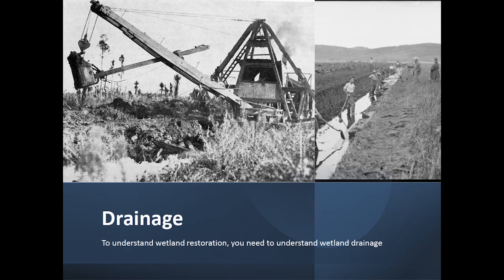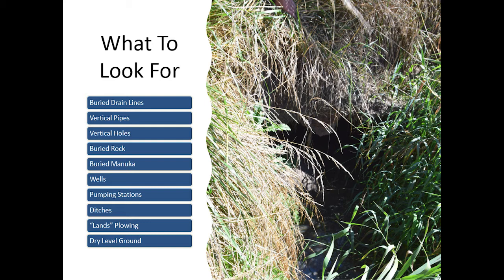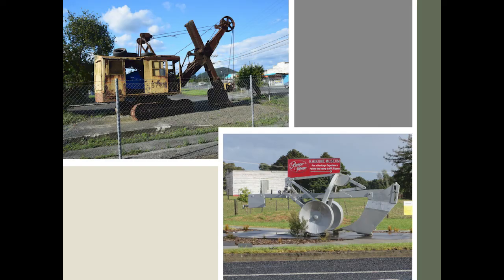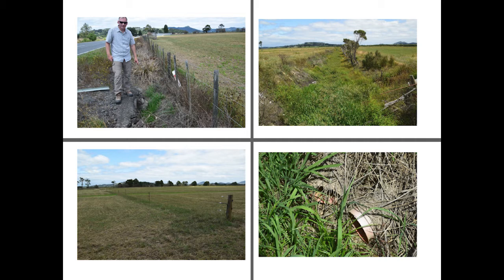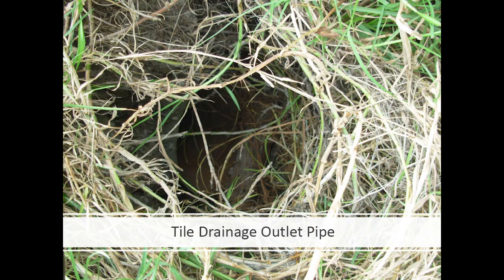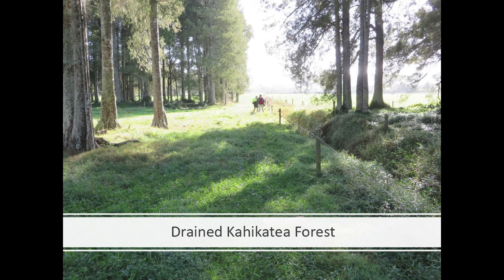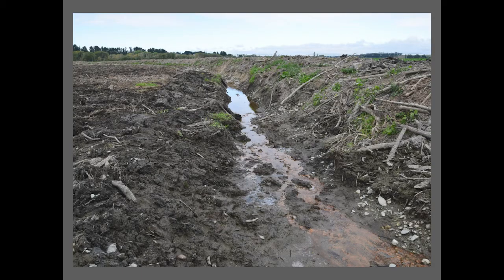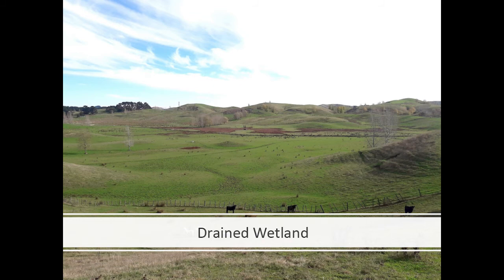Construction Wetlands - Wetland Drainage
Presentation by Nathan Burkepile of NZ Landcare Trust at 2-day Constructed Wetland Workshop in Golden Bay, 2021.